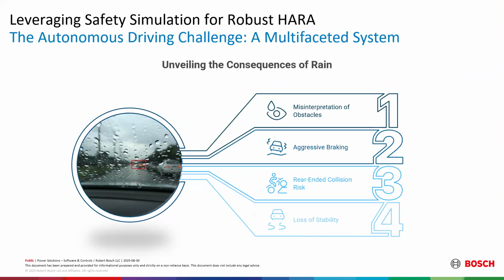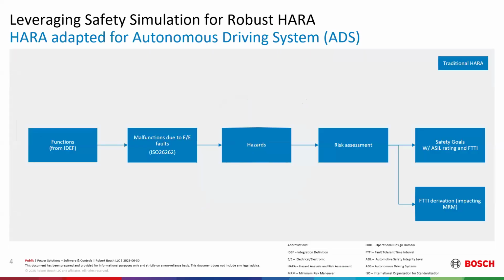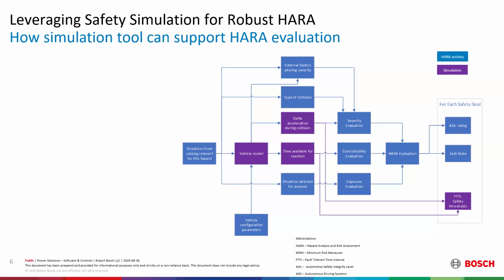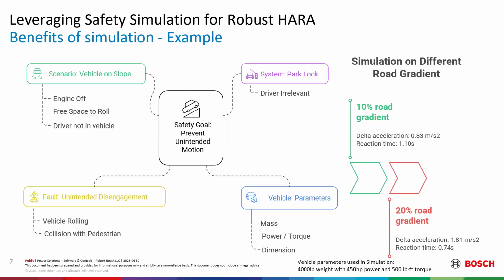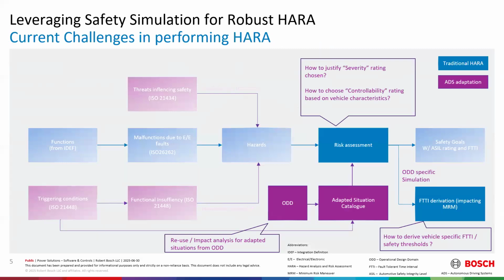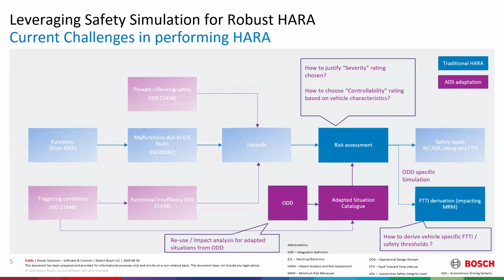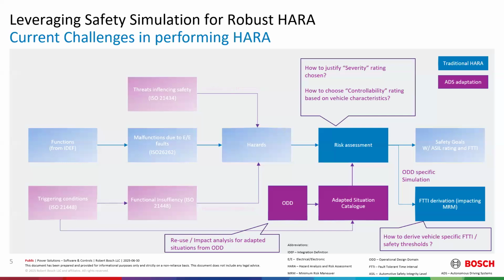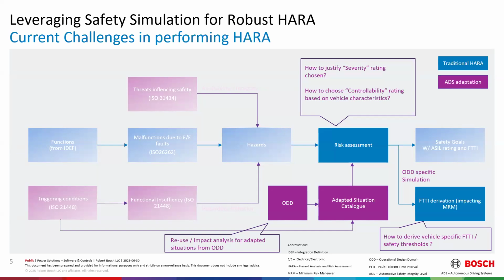Safety.AD USA 2025 - Bosch - Hazard analysis and risk assessment to test and evaluate AD systems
Case Study: Utilizing hazard analysis and risk assessment to rigorously test and evaluate autonomous driving systems

Speaker: Kumaresh Venkateshwaran

HARA has become a critical framework in evaluating AV safety by systematically identifying potential hazards and quantifying associated risks. This talk explores how advanced simulation techniques enhance the HARA process, allowing engineers to rigorously test and evaluate autonomous driving systems in a controlled virtual environment. By leveraging simulation, stakeholders can not only assess edge-case scenarios that may be impractical to test on real roads but also gain insights into mitigating risks that could impact vehicle performance and passenger safety. Delve into the methodologies and tools used in simulation-based HARA for AVs, discovering key case studies and best practices. Attendees will learn how to integrate simulation with HARA to strengthen the safety standards of autonomous vehicle technology.

In this session, you will learn more about:

How simulation enables robust hazard identification and risk quantification within the HARA framework for AVs
Best practices in creating realistic scenarios and edge-case simulations for comprehensive safety assessment
How to improve the efficiency and effectiveness of AV safety validation by integrating simulation into the HARA process